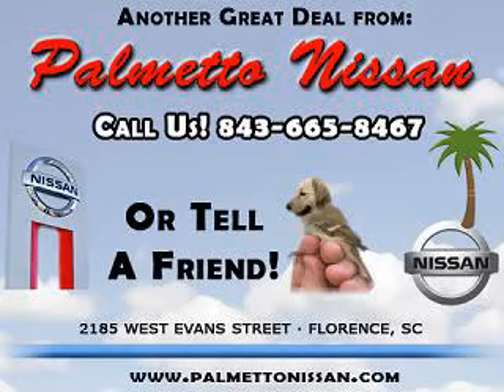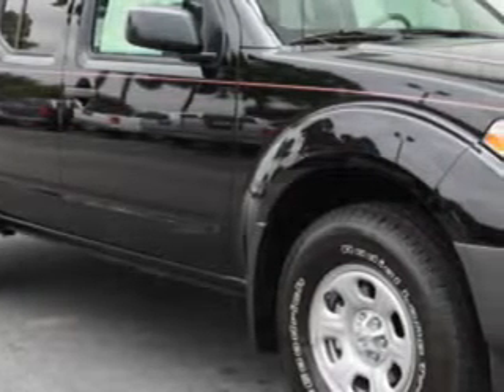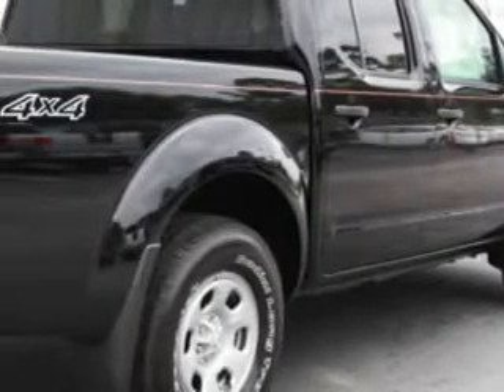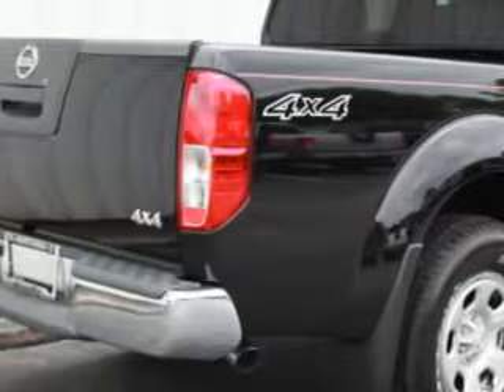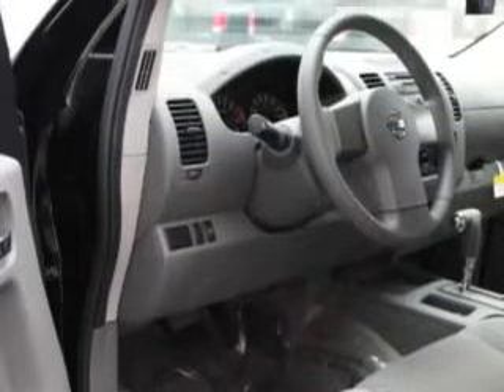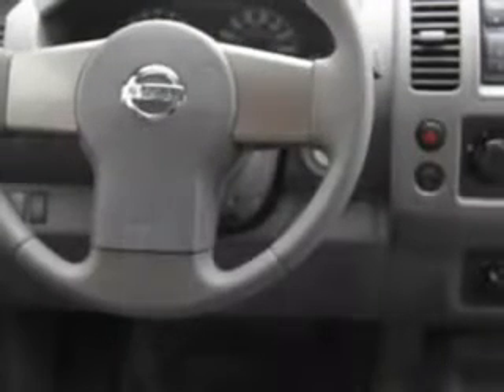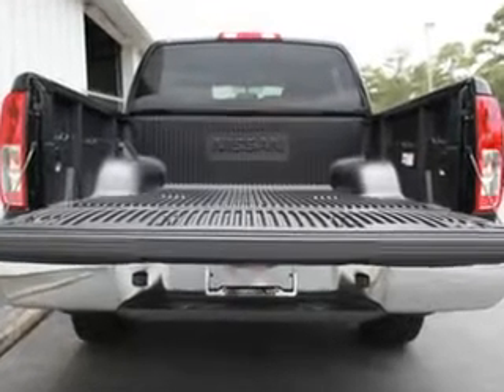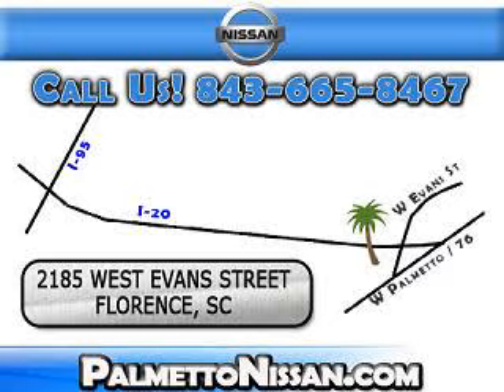2011 Nissan Frontier S Palmetto Nissan Florence SC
2011 Nissan Frontier- Palmetto Nissan knows you want more than just a car. you have a purpose for your vehicle. you will love this Super Black 2011 Nissan Frontier, equipped with a 6 Cyl. engine  and an automatic transmission. enjoy this utility truck with features like Air Conditioning, Vanity Mirrors, Side Impact Door Beams, Removable Tailgate, Vehicle Stability Assist, Tire Pressure Monitor, EBD Electronic Brake Dist, and much more. Get where you need to go, enjoy the drive, and have peace of mind in this 2011 Nissan Frontier. see us at Palmetto Nissan today!
vin- 1N6AD0EV7BC448893

Palmetto Nissan
2185 West Evans Street